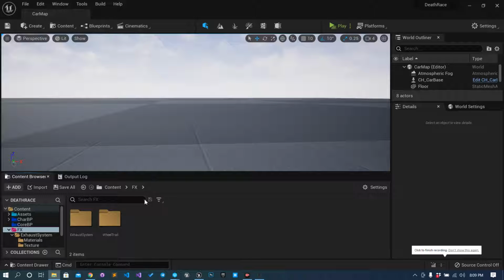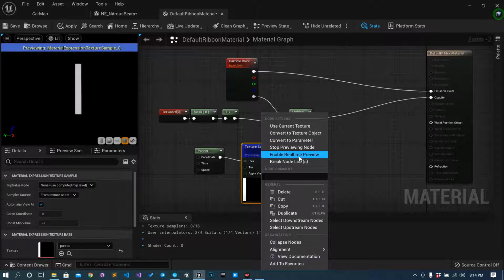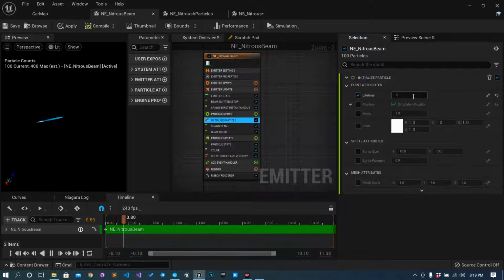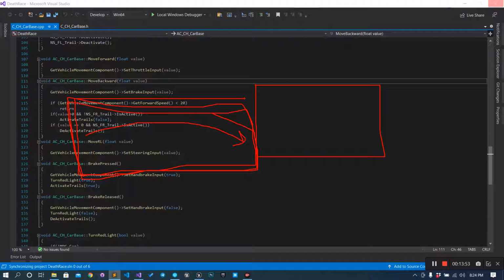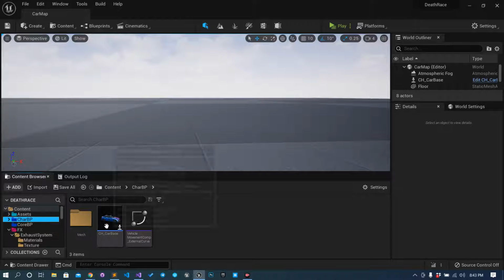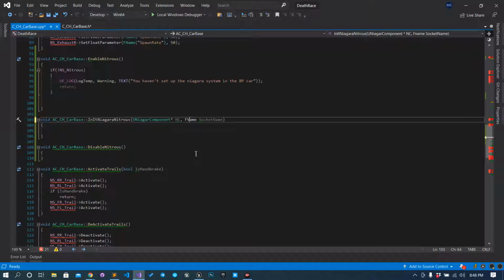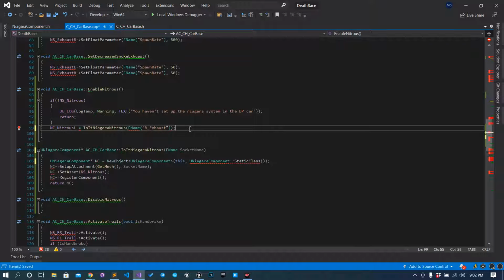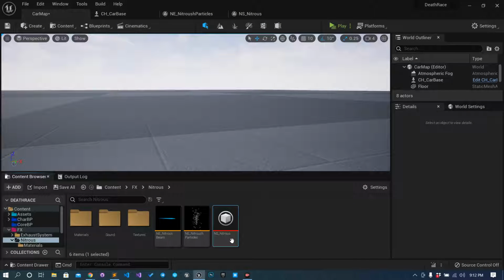8: Nitrous system part 1/2 | Death Race in Unreal 5 C++